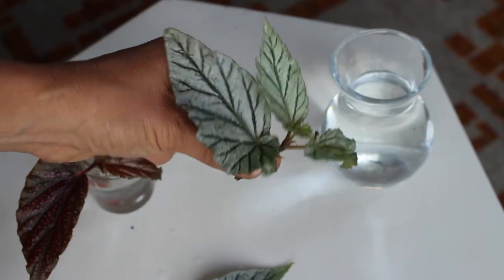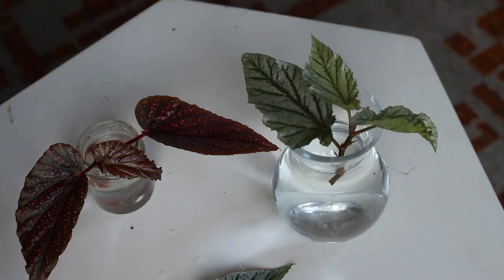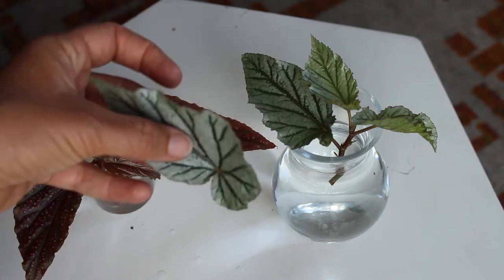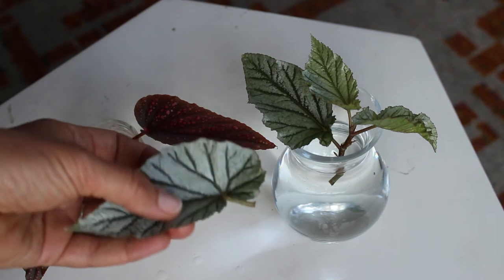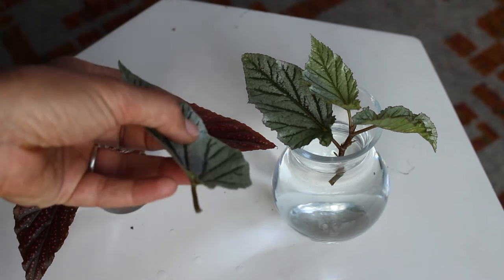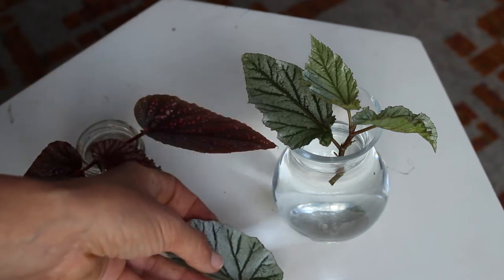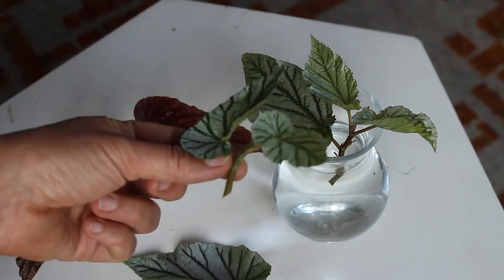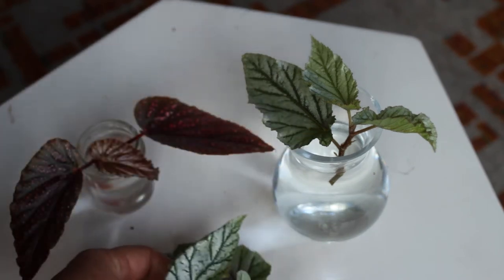Begonia Maculata Wightii Care & Propagation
Learn how to take care of and propagate the Begonia Maculata (the polka dot begonia) Enjoy!!